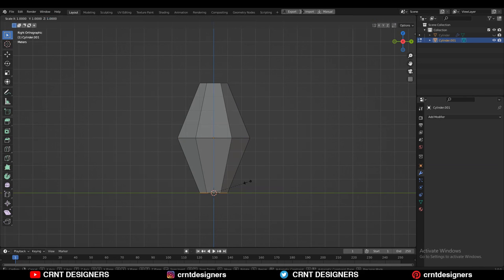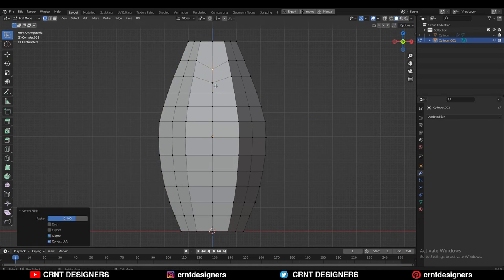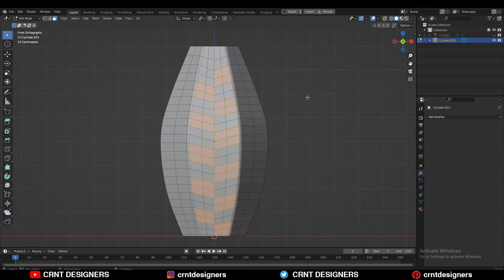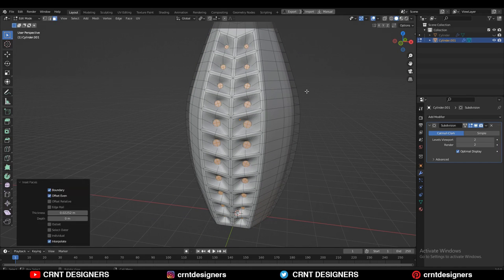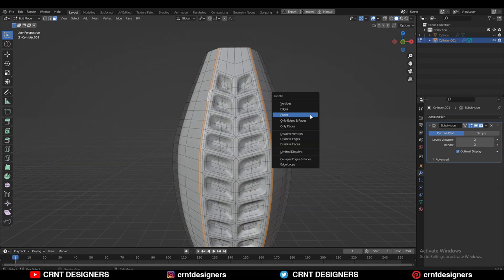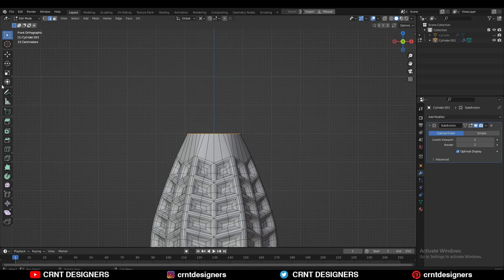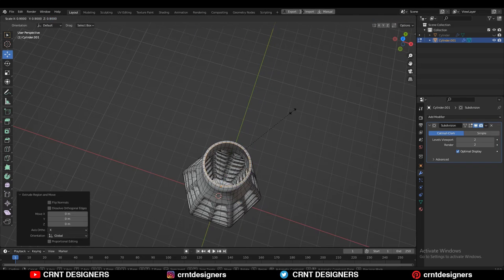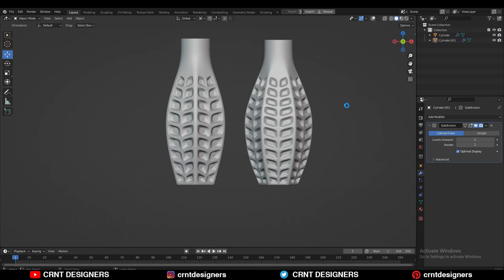How To Create This Flower Vase Design _ Blender Subdivision Surface Modeling Tutorial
In this blender tutorial I have done blender hard surface modeling and created flower vase design. This blender modeling tutorial will help you to improve your 3d modeling skill. I hope you will like this tutorial.

ABOUT US

 ú . ___________